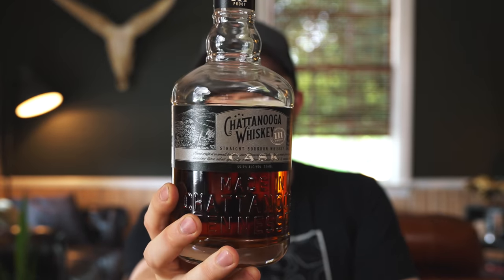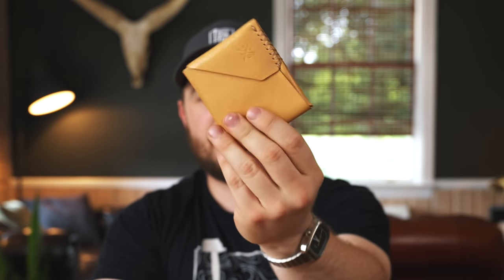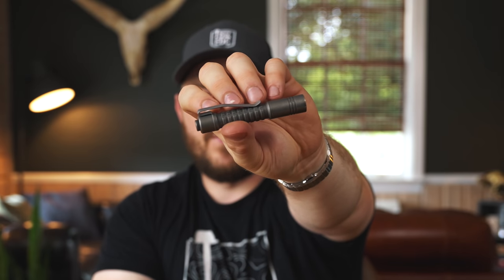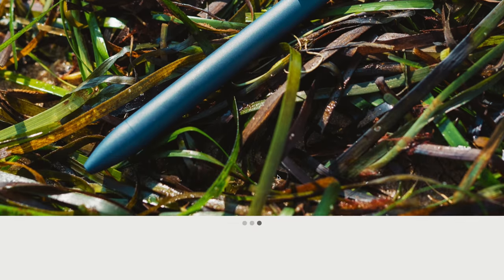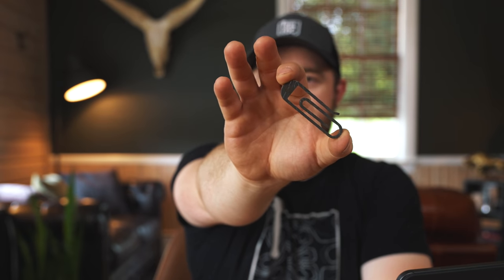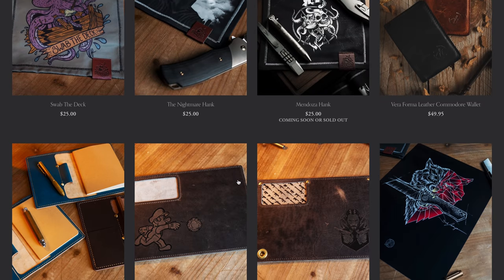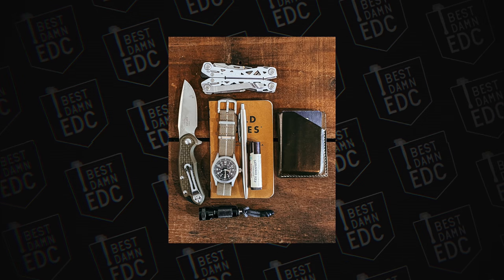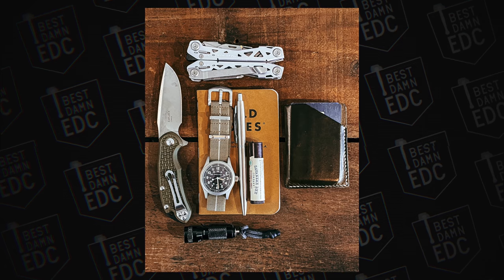New Everyday Carry Knives, Pens & 7 SWEET Budget Carries | EDC Weekly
Tactile Turn are heirloom quality pens made in Texas, featuring materials like copper, brass, titanium, and zirconium. Get summer release Nautilus Side Clip before they're gone for good! (ad)

0:00 EDC Weekly

0:40 My Current EDC

2:35 From The Community
3:04 Tactile Turn Nautilus Summer Release

3:52 BMKT Field Spec EDC1 Pre-order

4:39 JRW Gear x Carry Commission Topo Tough Clip

5:23 Urban Survival TiScribe-Go Pre-order

6:09 Renegade Provisions Gungnir

7:20 Keaton Nelson - @keatonwins
- Hamilton Khaki Field Mechanical
- Field Notes
- ChaoQ Ballpoint Pen
- Honey Almond Lip Balm
- Gerber Gear Suspension NXT
- Streamlight Key-mate

9:14 Jose Sanchez - @jrsanx
- Reylight Pineapple Brass
- Fisher Space Pen Bullet

10:33 Wilkhyne - @edc_sector

12:26 Patrick Lecompte
- Timex Weekender
- Barton Leather Band
- Fossil Steven Card Case Buffalo
- Victorinox Classic Alox
- African Safari Coin

13:46 James L Milholen - @jnrsrp
- Casio Illuminator
- Zebra F-701
- Gerber Dime

16:45 Will Graczewski - @wgraczewski
- Nomad Cases

19:13 Robert Leev - @everydaycarry_ro

- Pocket Comb
- Parker Pen
- Opinel No. 6